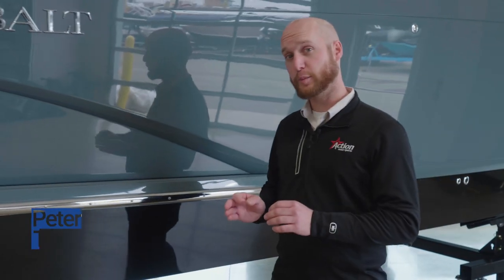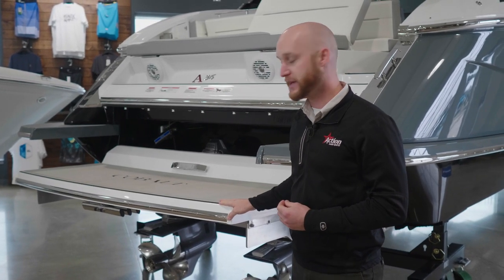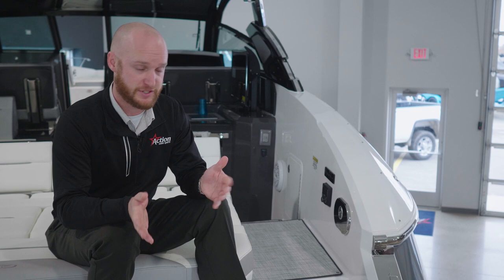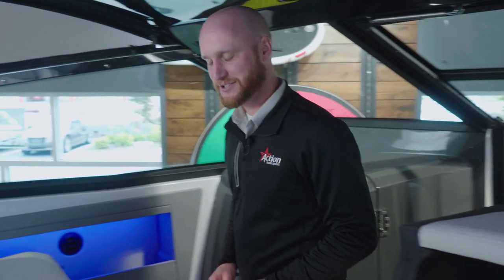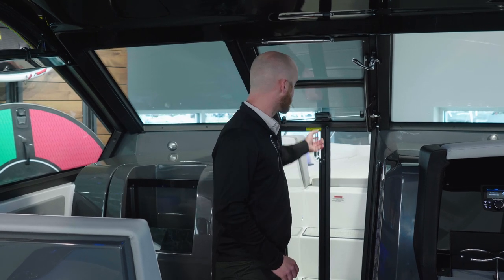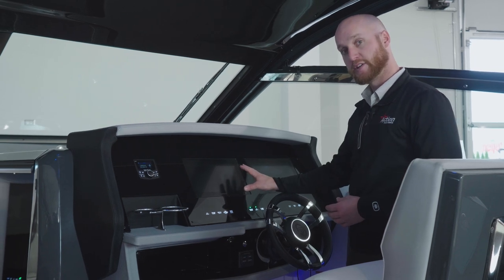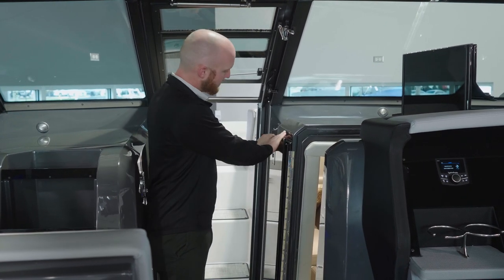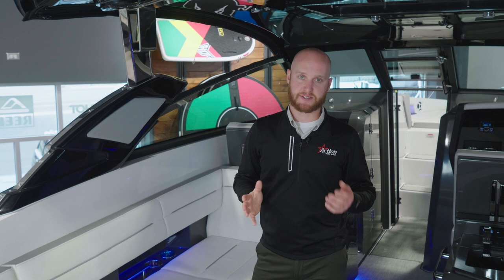Cobalt Boats A36 Yacht Walkthrough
The Cobalt Boats A36 Yacht is the epitome of luxury and comfort on the water. With a sporty coupe-top design, the Cobalt A36 resembles the look of a high-end sports car but has all the characteristics and features of a luxury bowrider.

Please join us for a brief overview with our Delivery Captain.

Chapters
00:00 Intro
00:18 Hull Design & Fuel Economy
00:38 Propulsion & Stern
01:13 Swim Platform
01:47 Sun Pad
02:20 Rear Controls & Shower Option
02:30 Cockpit Area
02:52 Hull Area
03:30 Co-Captain Seating
03:45 Head Unit
04:30 Bow Area
04:52 Windless Anchor
05:04 Captain's Chair and Display Panels
05:45 Throttle Controls
06:10 Cabin Area
06:40 Cabin Controls
07:10 Exterior Enclosure
07:30 Outro

LOCATIONS